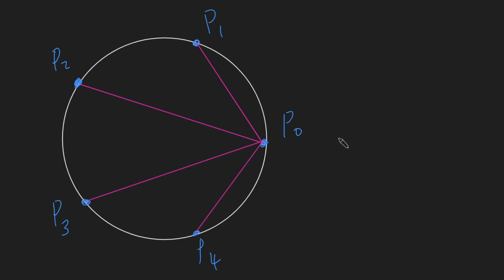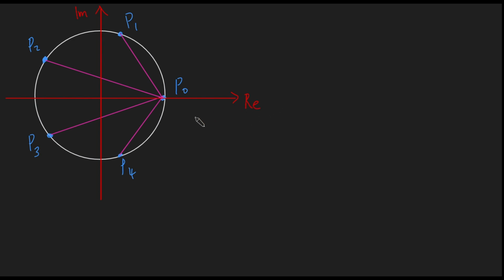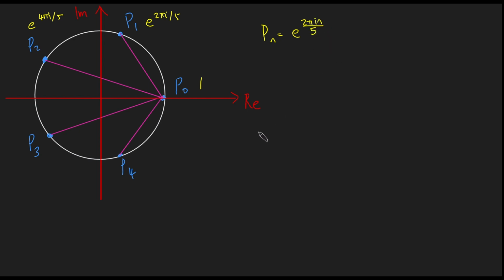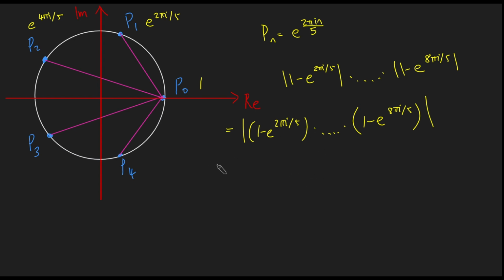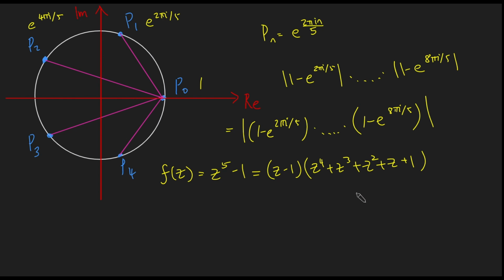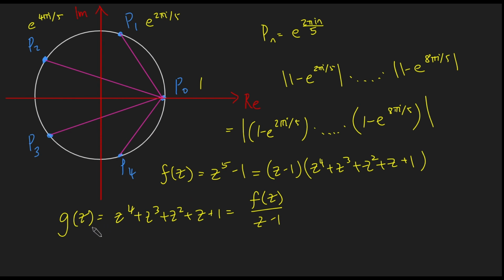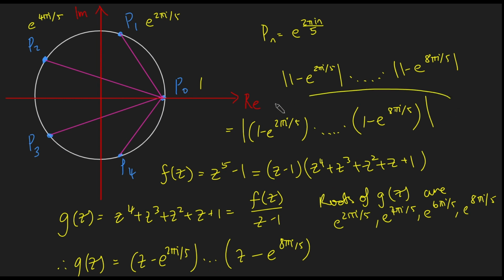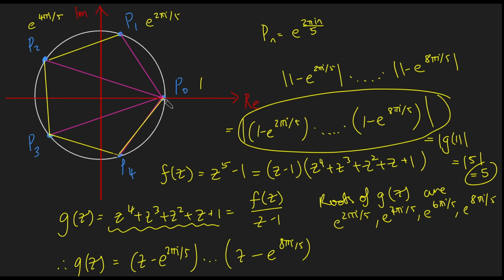The n-gon rule: CRACKED with complex numbers!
Thanks.